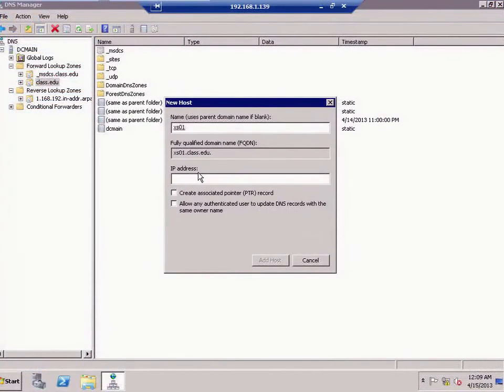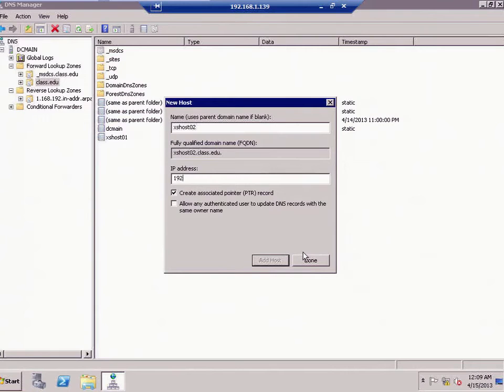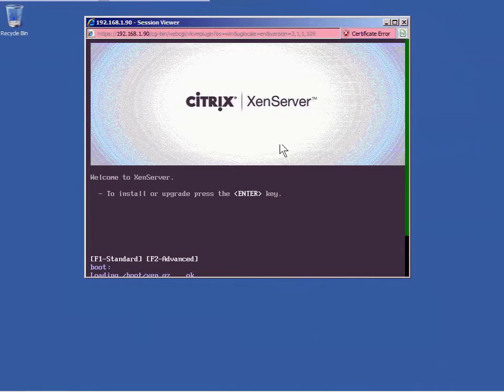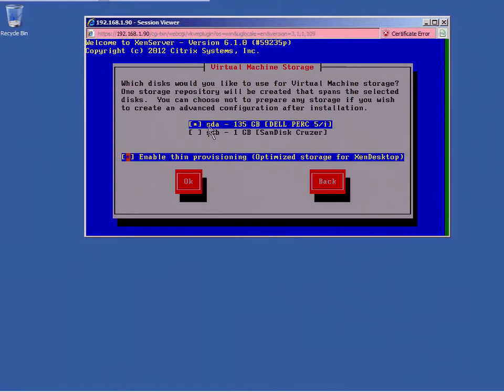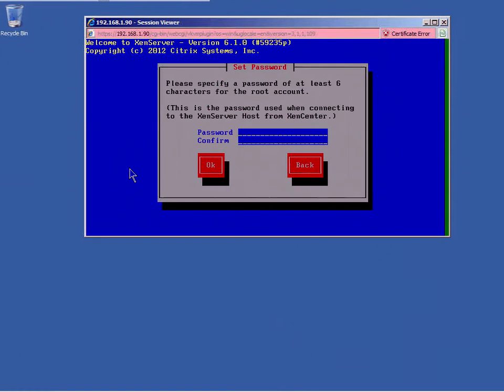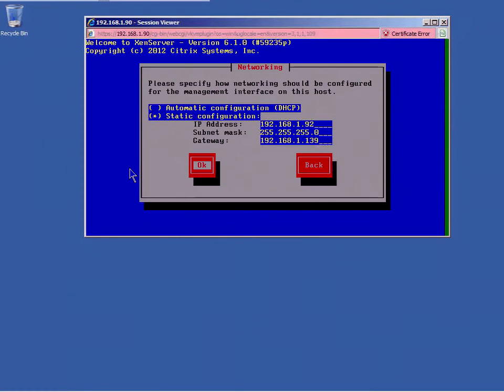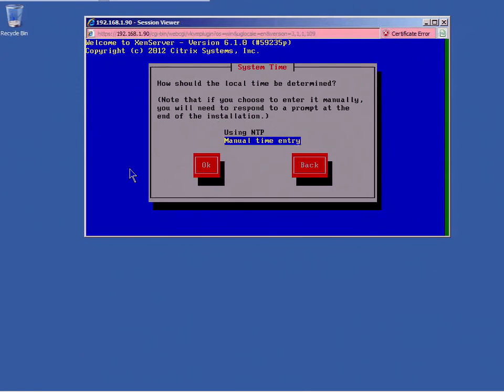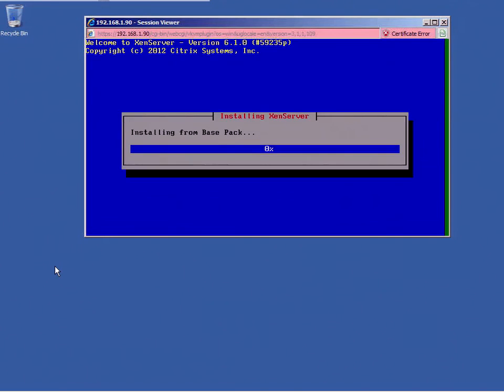XenServer InstallationCont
Citrix CCA-V XenApp and XenDesktop Administration

CBT Nuggets trainer Jacob Moran recently released his new Citrix XenApp/XenDesktop 7.1x Admin – CCA-V (1YO-203) course. He covers Citrix XenApp, along with the latest version of XenDesktop. Learn to install, configure, and manage highly available XenApp and XenDesktop 7.1x environments.

Moran's latest course also helps you prepare for the Citrix Certified Associate in Virtualization certification exam. This certification helps learners in desktop administrator and application administrator roles.

The hands-on virtual lab environment in Moran's course prepares you to sit for your Citrix Certified Associate in Virtualization cert, along with teaching you all about XenApp and XenDesktop administration.

The course covers topics such as:

Using the Layered Approach of XenDesktop Architecture
Understanding the Virtual Delivery Agent
Configuring the Citrix License Server
Understanding the Delivery Controller
Prepping a VM for VDI